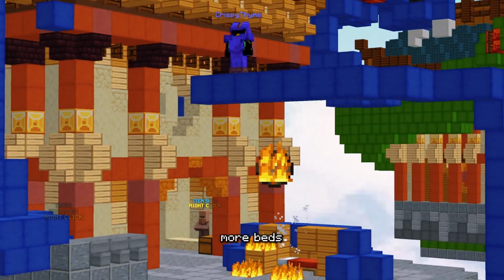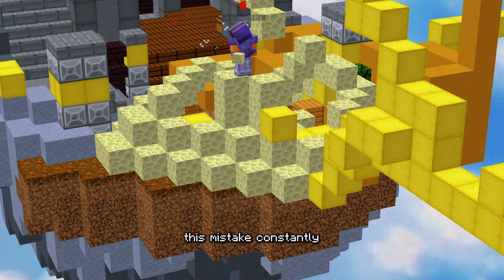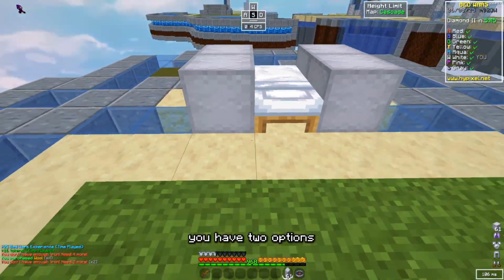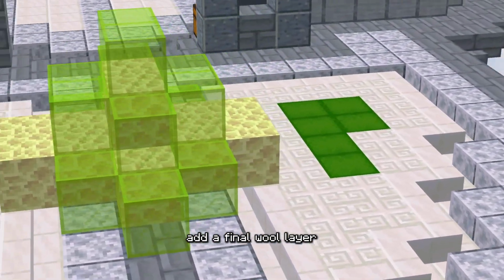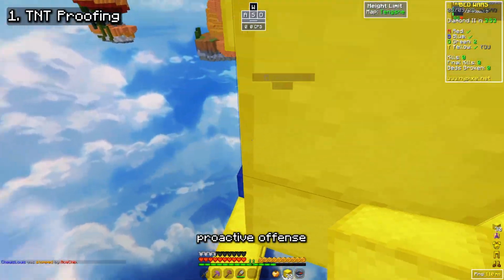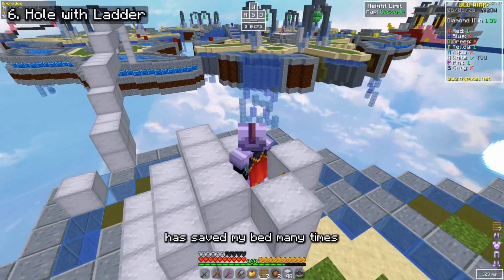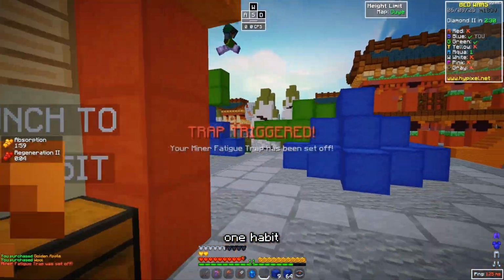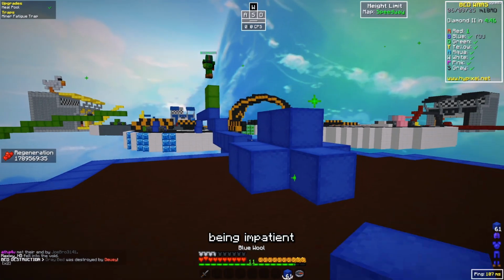How to Defend Better in Minecraft Bedwars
Most players LOSE their Bed in the first 3 minutes — because they build the WRONG defense.

In this video, I’ll show you EXACTLY how to defend better in Bedwars — with PRO-LEVEL defense techniques, anti-meta strategies, and smart in-game decisions that win more games.

🔥 You’ll learn:
✅ The BIGGEST defense myths — that cost players tons of games
✅ The BEST Bed defense types for every mode (Solo, Doubles, 3v3/4v4)
✅ How to STOP TNT, Fireballs, and Invis rushes
✅ How to REACT when your Bed is under attack — like the Pros
✅ The 3 WORST defense mistakes — and how to avoid them

And trust me — the FINAL tip in this video has saved me in more clutch situations than I can count.
👉 Stick around — because if you skip this video, the next time an Invis player rushes you... you’ll regret it.

Enjoy the video — and GLHF in your next game! 🚀

Chapters:
0:00 Intro
0:49 The BIGGEST defense myths
1:51 The BEST Bed defense for every mode (Solo, Doubles, 3v3/4v4)
3:52 How to STOP TNT, Fireballs, and Invis rushes
5:14 How to REACT when your Bed is under attack
7:05 The 3 WORST defense mistakes